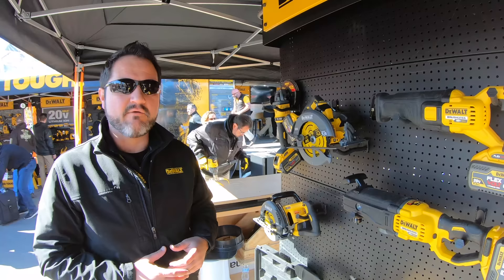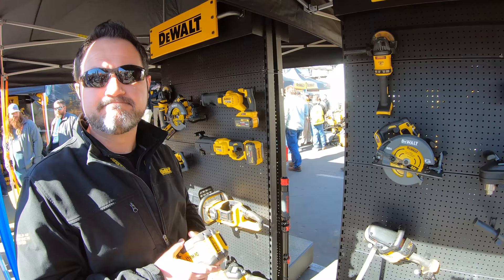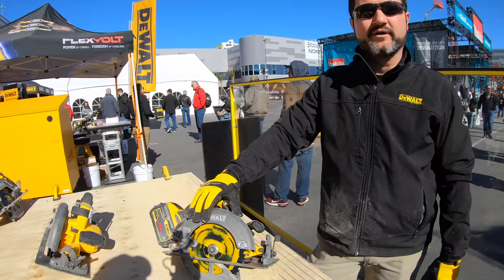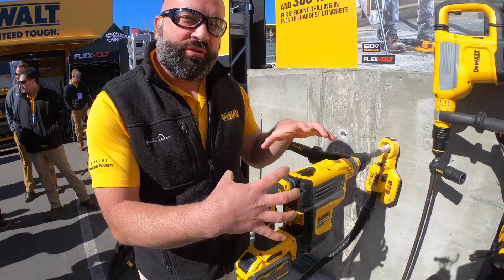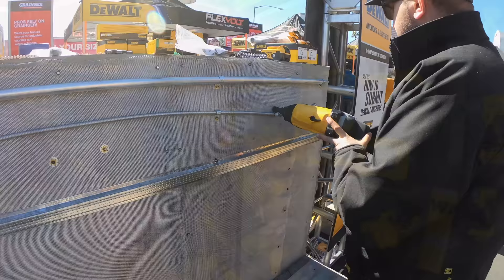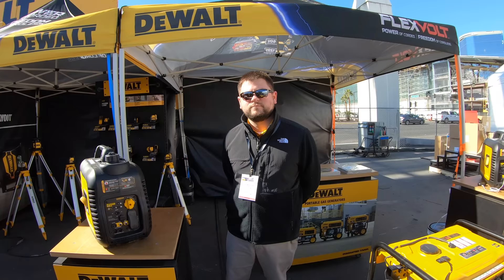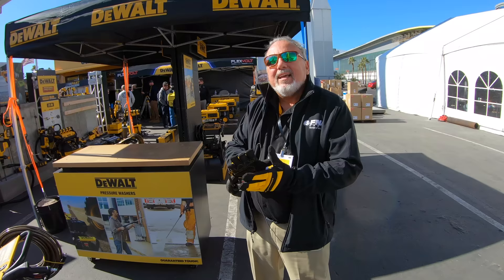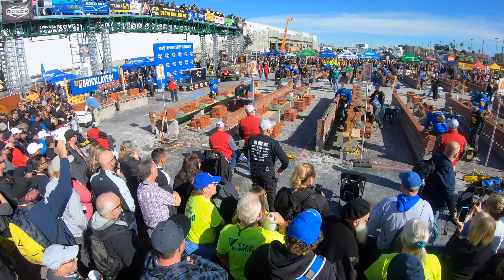8 New Dewalt tools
Dewalt has a new Line of Power tools with new Flex volt options. We go to World of Concrete  in February 2020 and take a look at 8 of their newest tools.